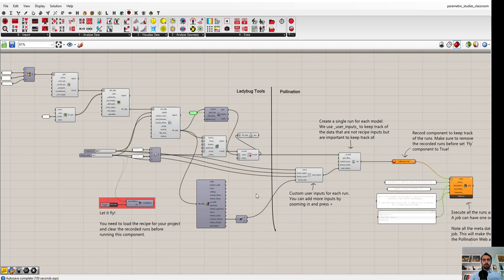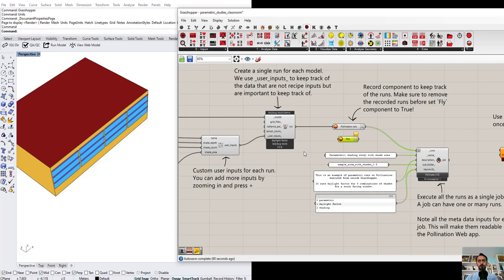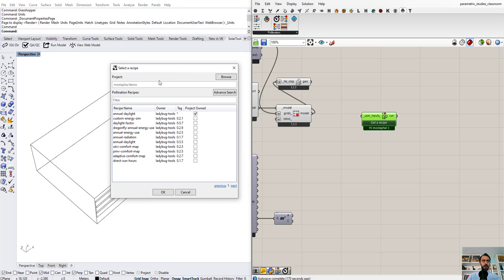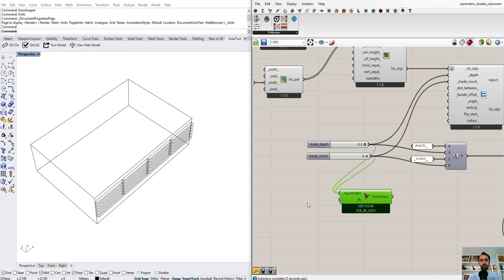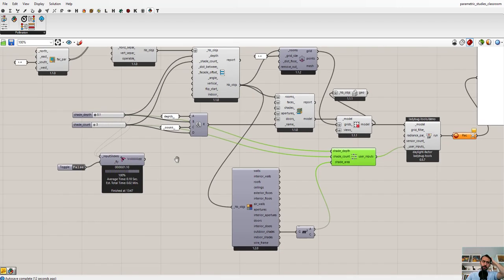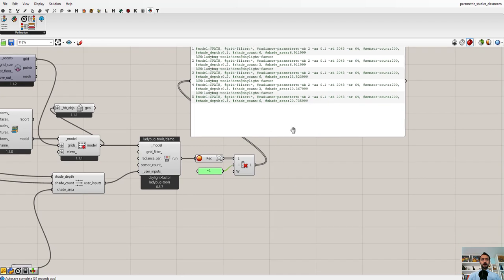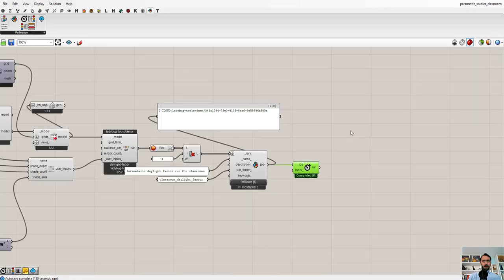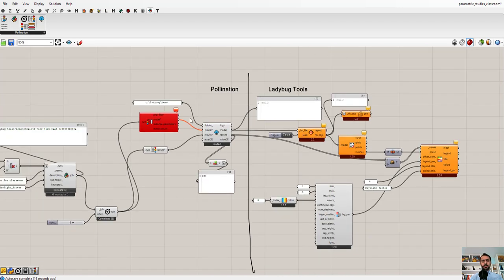Pollination Grasshopper Plugin: Run A Parametric Study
This video shows how you can set-up and run a parametric study on Pollination using Pollination Grasshopper plugin.